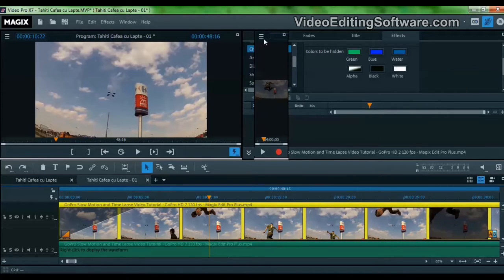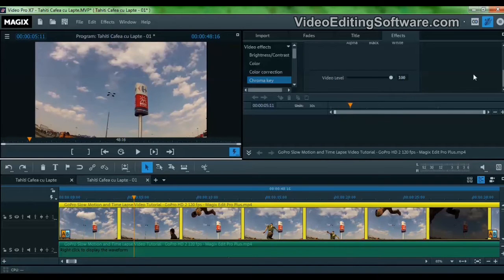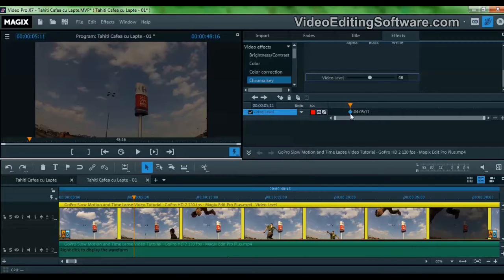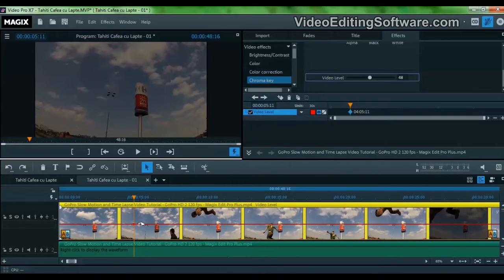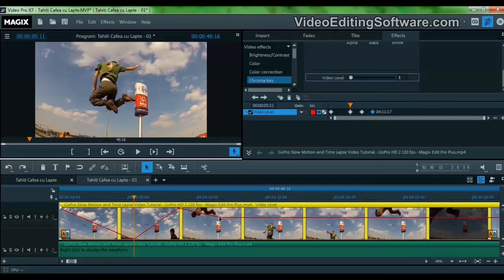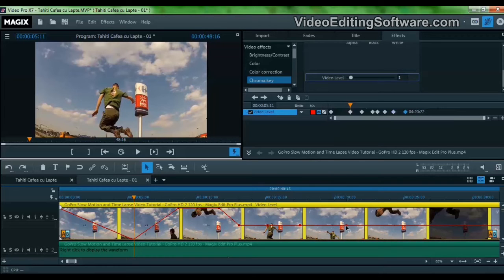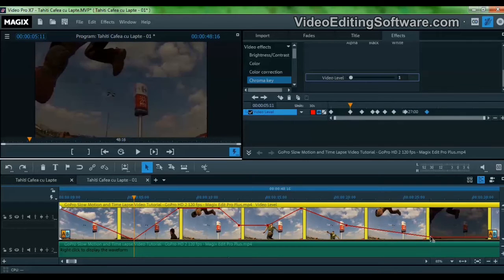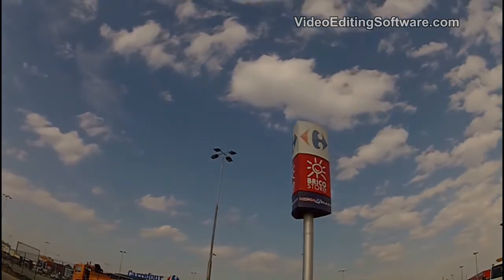Video Transparency Manipulation with Keyframes in Magix Video ProX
How to change transparency levels to your video with keyframes - use curves for easier manipulation of opacity. You can do this in Magix Video ProX and Magix Movie Edit Pro Plus